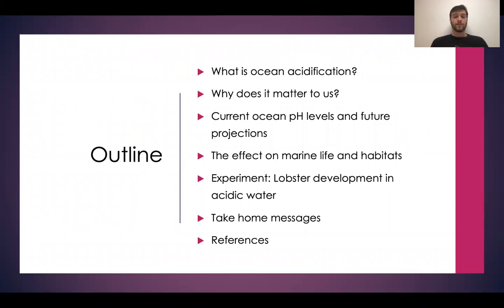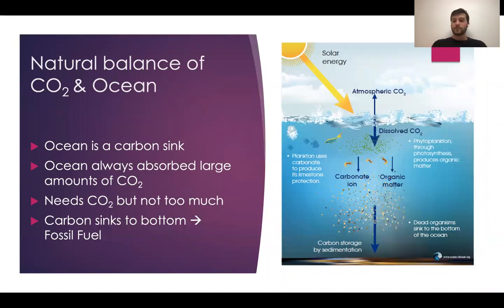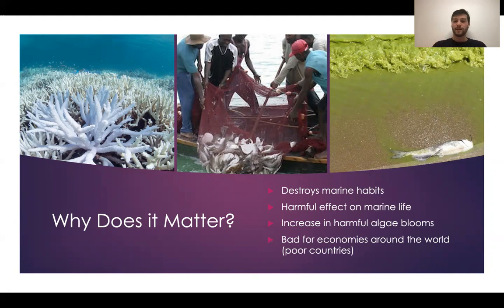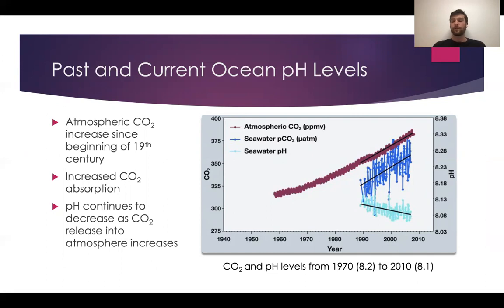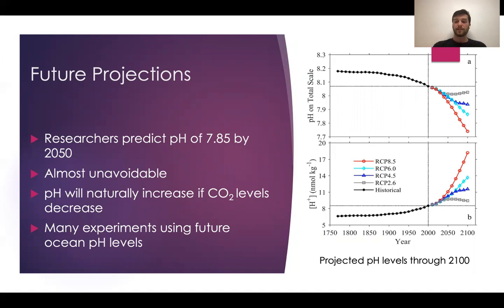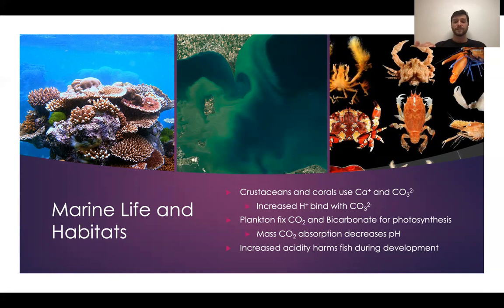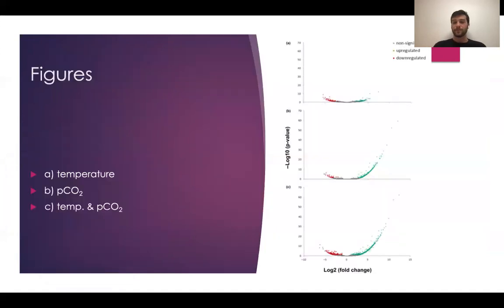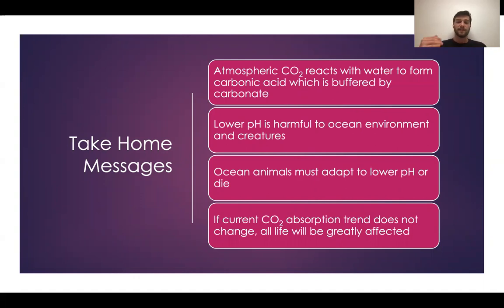Ocean Acidification - Wyatt Slocum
Presentation on CO2 levels affecting pH of ocean